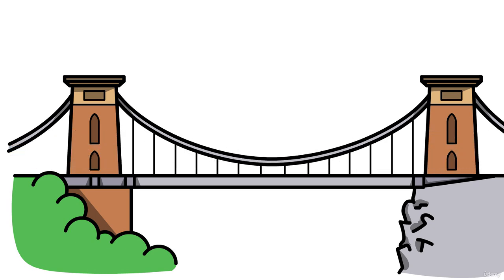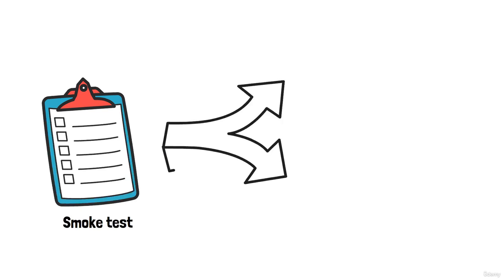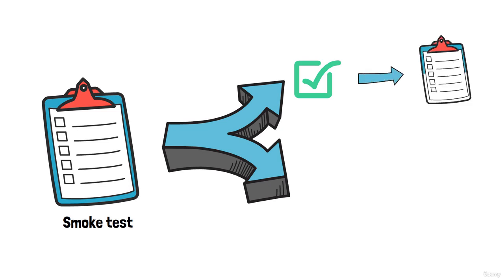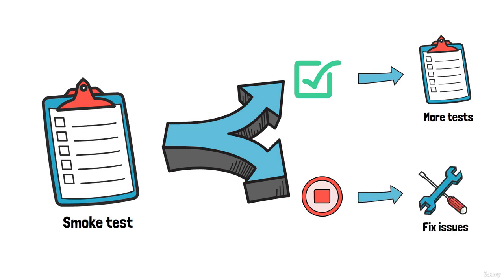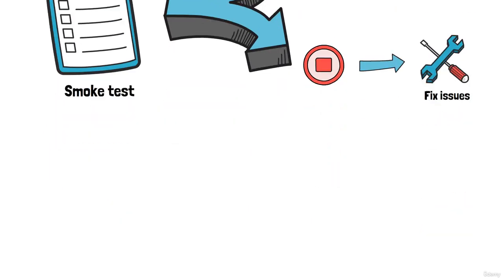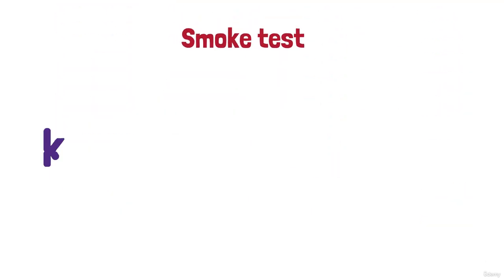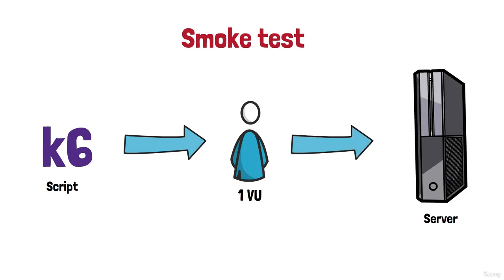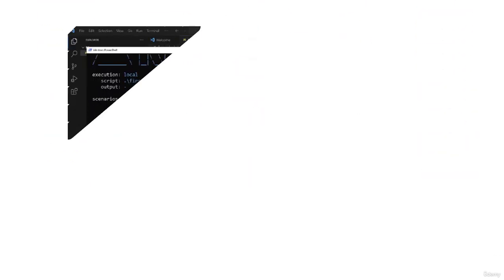204 Smoke testing